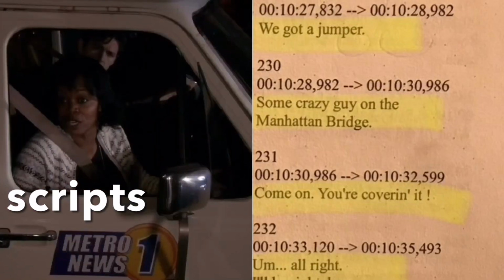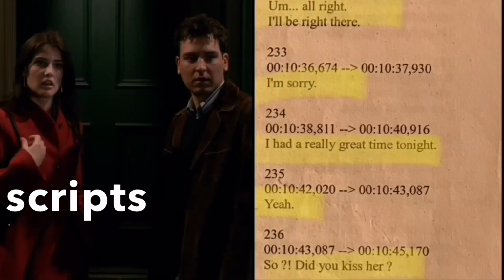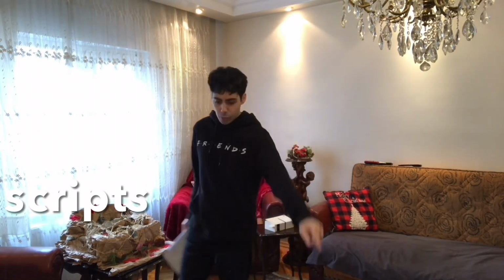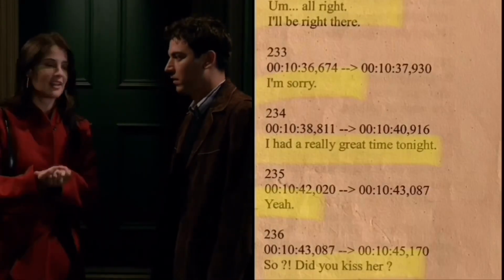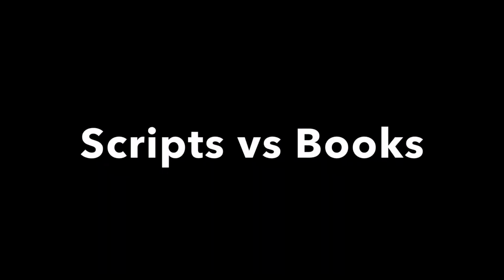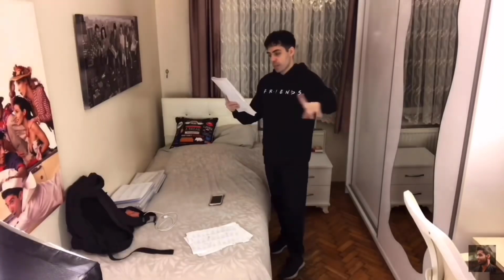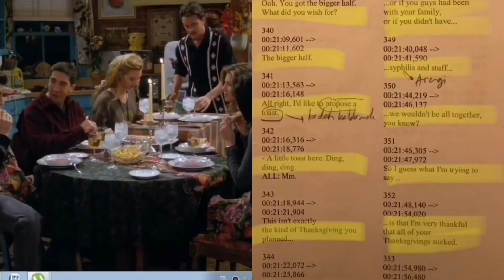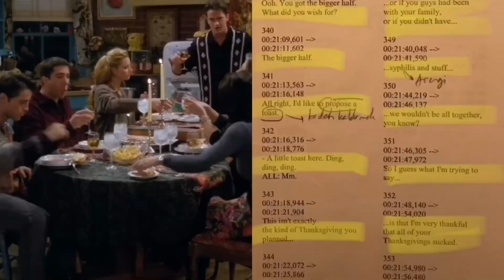How I Solved The Biggest Language Learning Problem (I Understand But I Can't Speak)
Intro 00:00
Scripts vs Shadowing 00:14
I Can Understand But Can't Speak English (Solution) 01:33
Practicing With Scripts VS Reading Books Out Loud 07:04

This video was filmed and edited on iPhone 7Plus. Editing App: Imovie